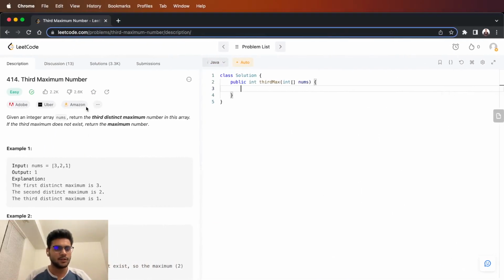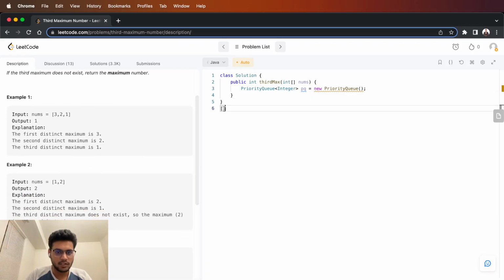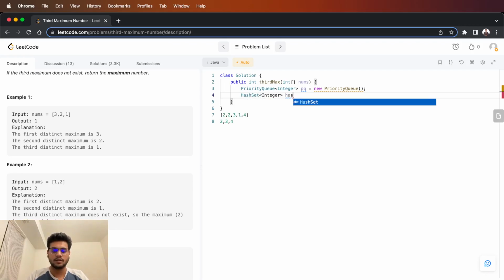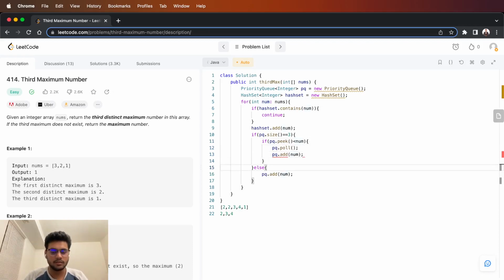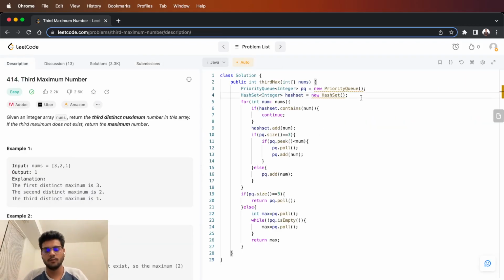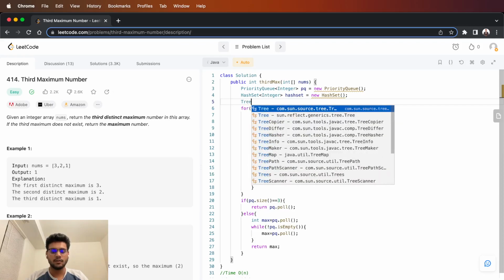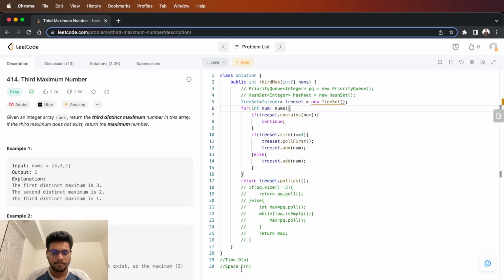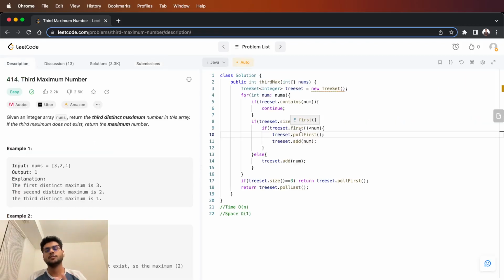414. Third Maximum Number (Leetcode Solution)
414. Third Maximum Number (Java Solution - Leetcode)
Method 1 - PriorityQueue + HashSet
Method 2 -  TreeSet